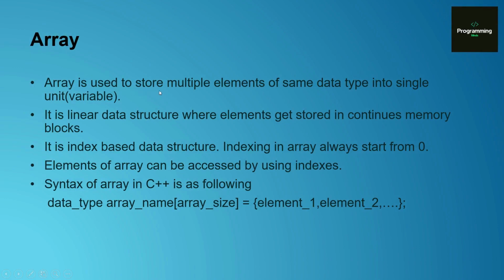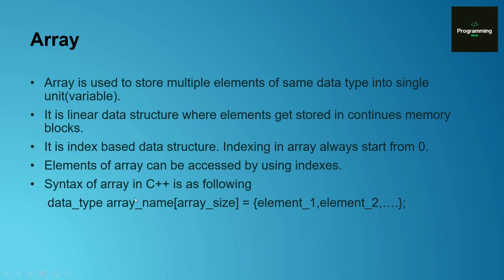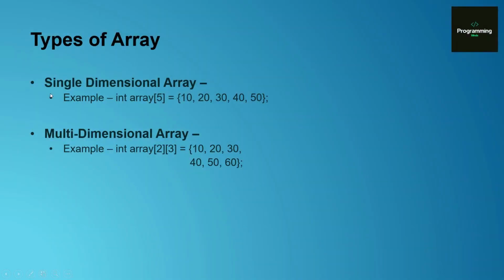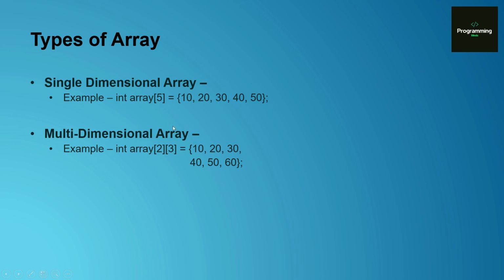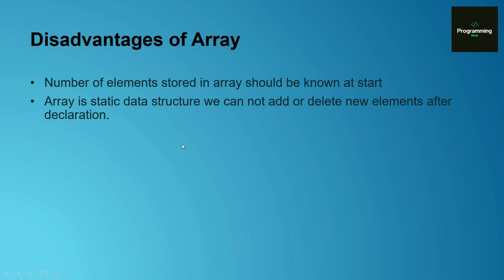Array in C++ | Data Structures and Algorithms | DSA Full Course Using C++ Programming Language | OOP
In this video of Programming Minds YouTube channel we have explained basic theory of array data structure in C++ .We can understand the types of array in this vides.

Array
Stack
Queue
Linked List
Tree
BST
Graph